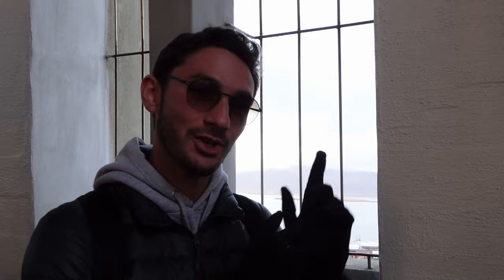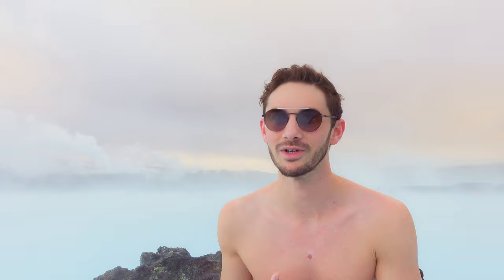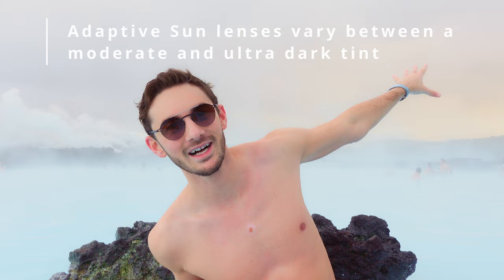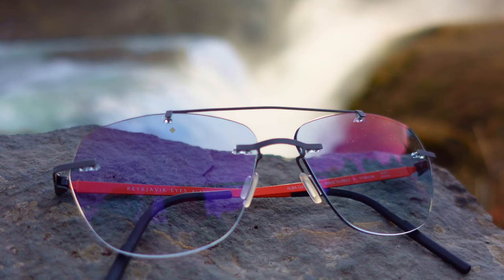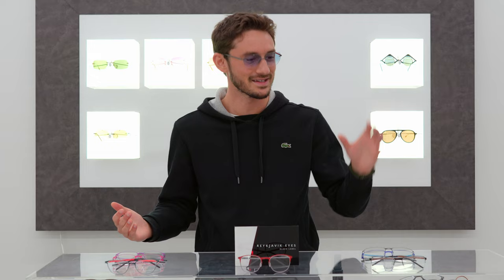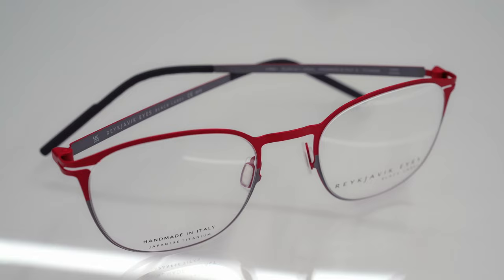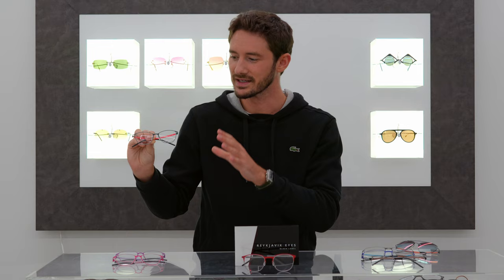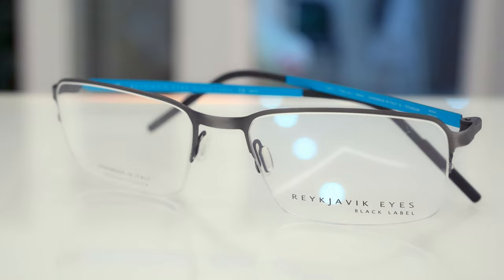RETURNING My Glasses - To Iceland! 🇮🇸 | travelvlog | Extreme Weather + Comfort Tested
Reykjavik Eyes are probably the best frames ever designed. In this video we take 2 pairs of Reykjavik Eyes glasses on a tour of Iceland - demonstrating how the right eyewear improves your experience when travelling the world.